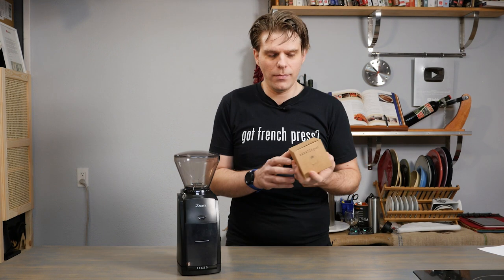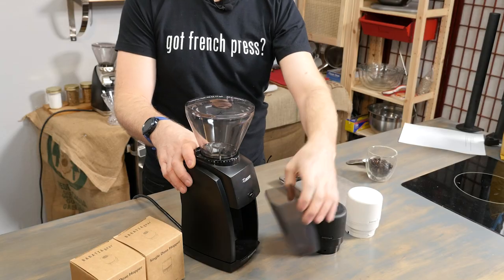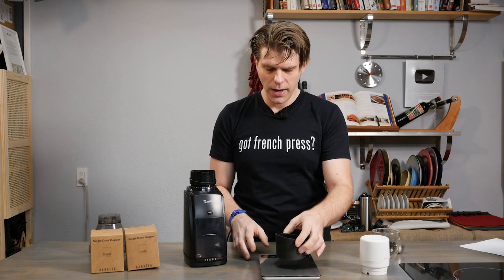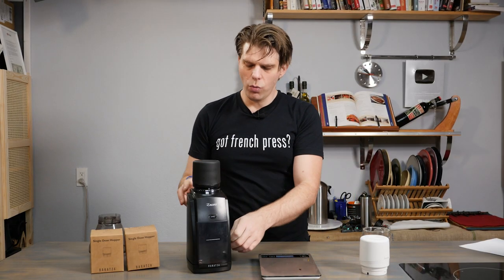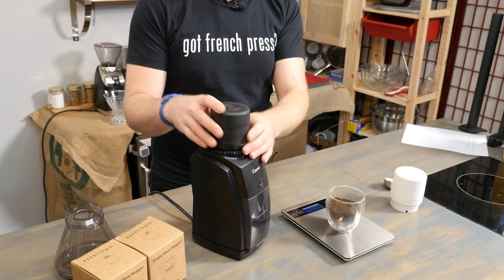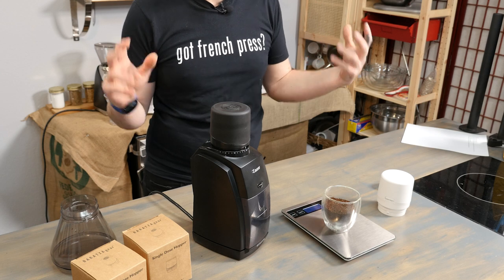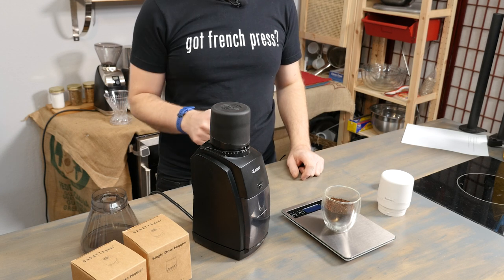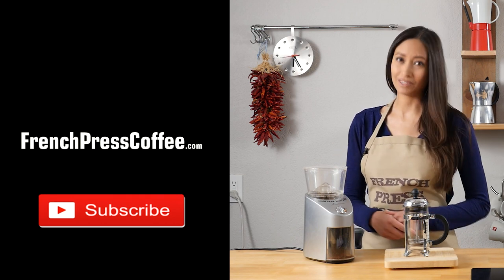Baratza Single Dose Hopper Review and how to use it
Baratza Single Dose Hopper is designed for you to explore different coffees daily. Your entire household can easily switch between decaf or regular, single origin or blends, light or dark roasts. Compatible with Baratza Encore, Virtuoso+, Vario and Forte grinders.